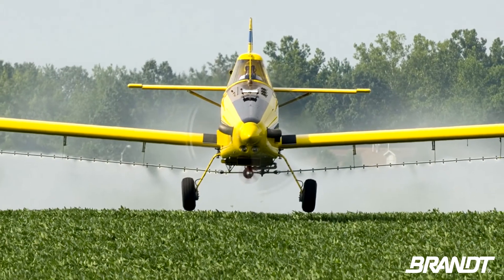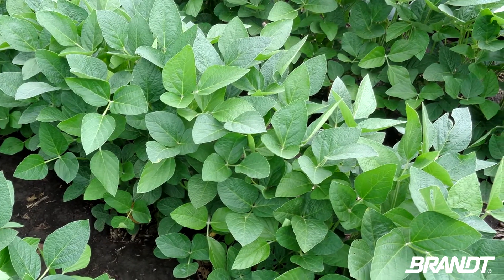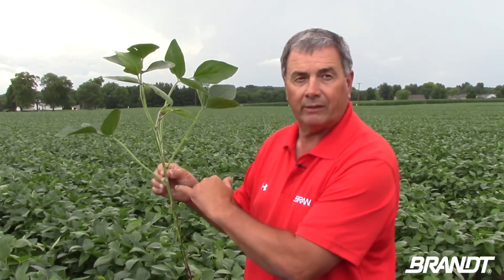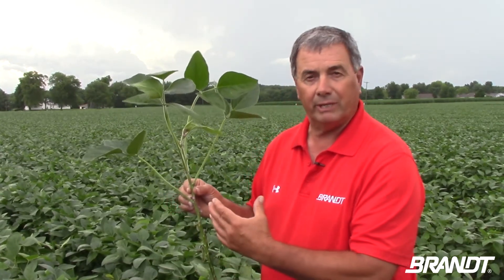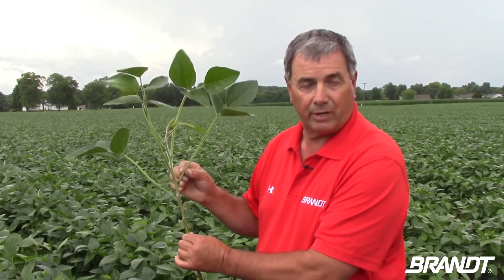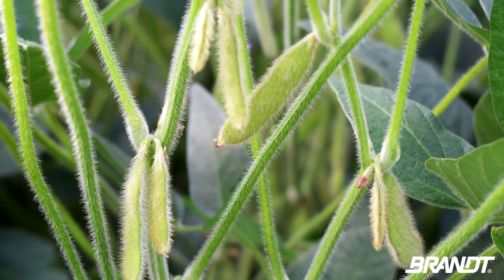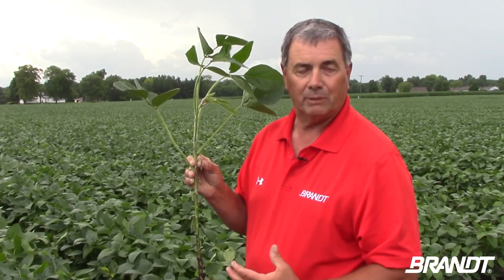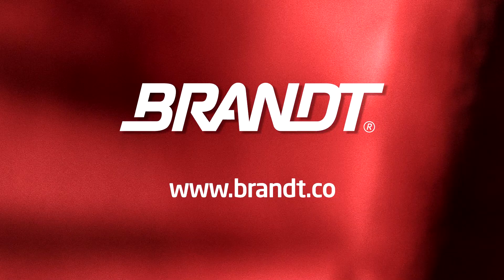BRANDT Agronomy Update: Fungicide on Beans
When should you be putting fungicide on your soybeans? Listen to Technical Agronomist, Ed Corrigan, explain how this year is a little bit different than years past for fungicide applications.